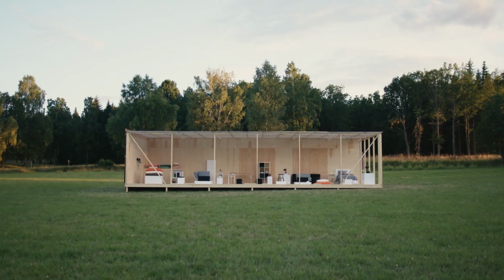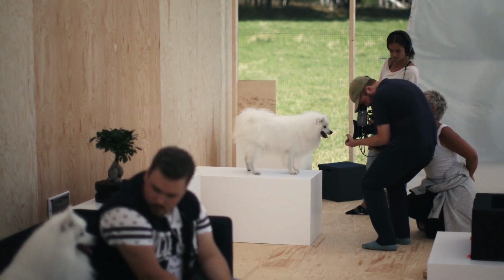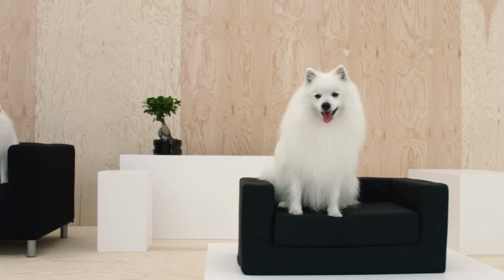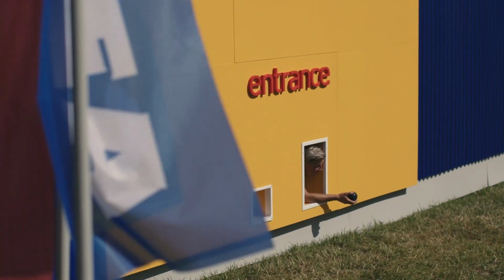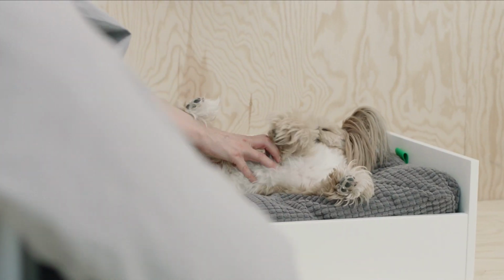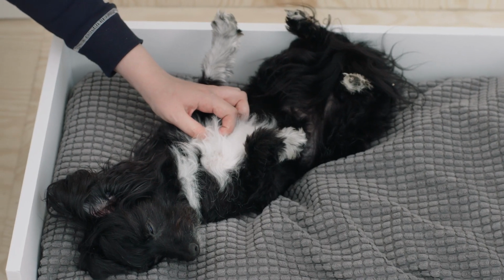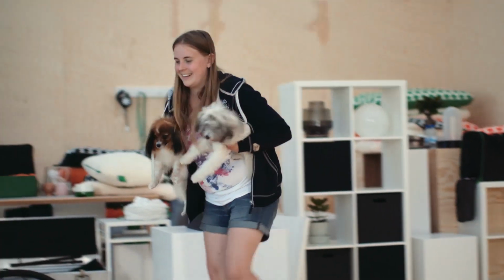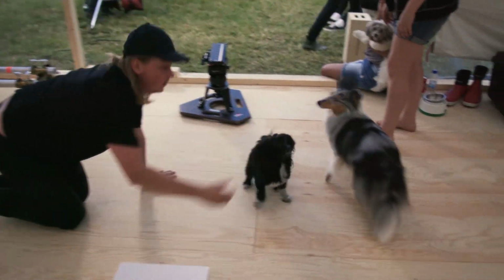THE IKEA PETS MOVIE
Finally for cats and dogs too! Created by pet-loving IKEA designers with support from trained veterinarians, the LURVIG pet collection covers all the bases of our shared life with pets indoors and out, so you and your pet can enjoy your home together.